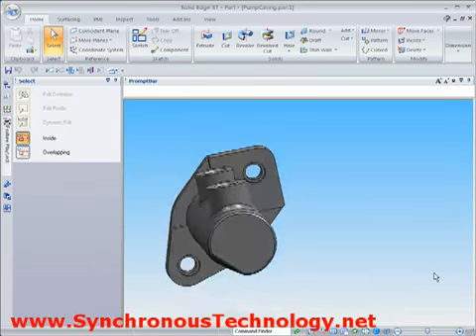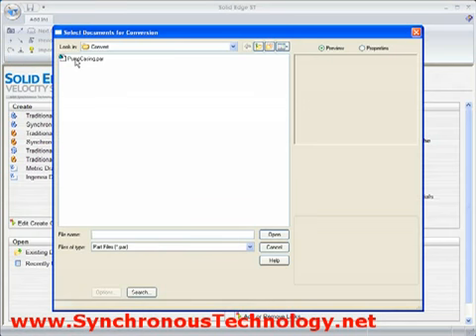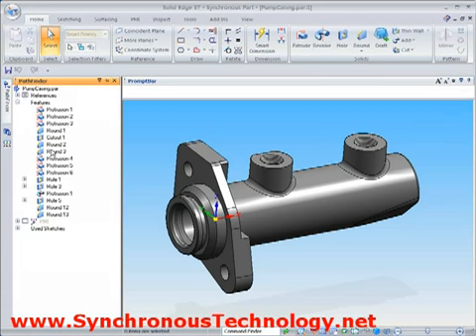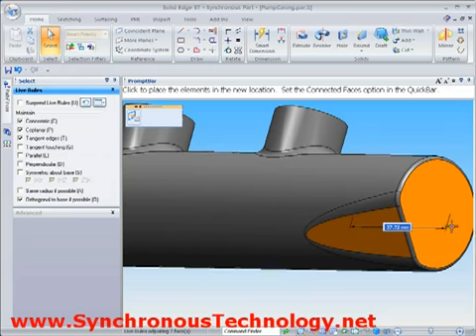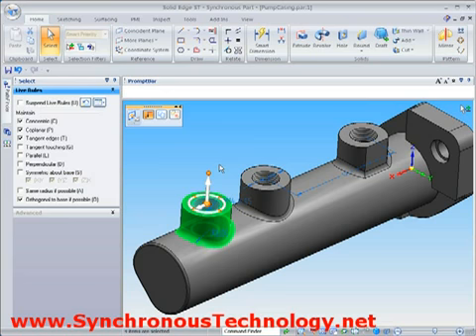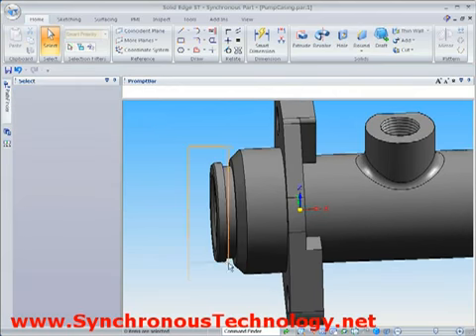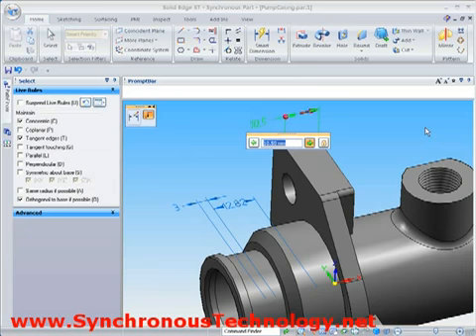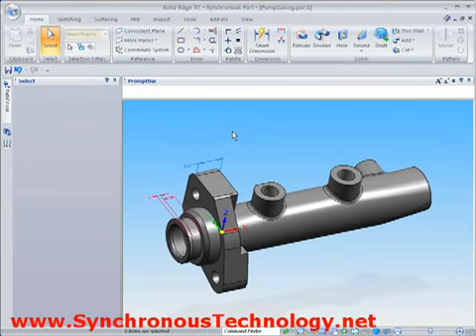Solid Edge ST - Convert Traditional Design to Synchronous